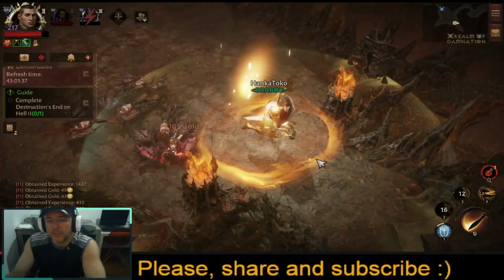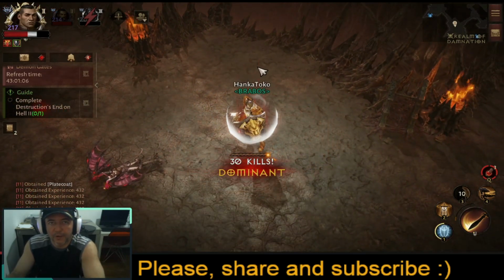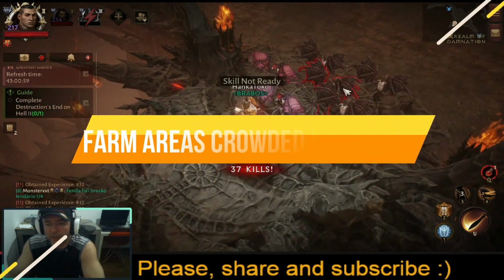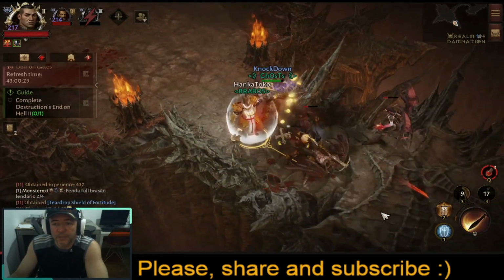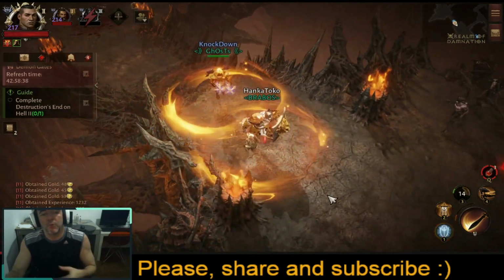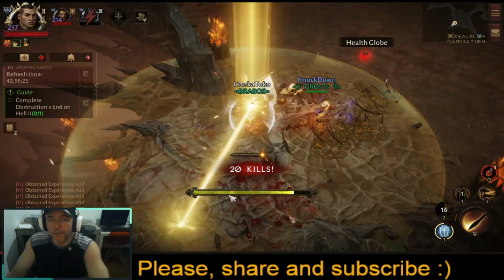Diablo Immortal - I use these tips everyday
These tips are easy to follow and bring back results!

Index:

00:00 - Introduction
00:20 - Guaranteed legendary drop
01:04 - Orange Elites are a full group of mobs
01:55 - High Kill Rate
02:28 - Kill all the mobs
02:59 - Divide the party in two
04:02 - The big tip
05:53 - Sharing is Caring
07:42 - Conclusion

We need as much help as possible to fight against Diablo´s hellish army!

Any doubts and sugestion, or if you just want to chat, leave a message in the comments section and I will be sure to answer it!

1) Guaranteed Legendary Drop

There is a guaranteed legendary item drop from the first Orange Elite you kill everyday. I have seem people telling me this is not working properly but I found out they were not taking something into consideration. You need to get dibs on the Orange Elite. What I mean is that it only counts as your first Orange Elite if you are the first one to hit it. After I realised that, I noticed that I have ALWAYS dropped a legendary item from my first Orange Elite of the day.

If you are in a party and a party member finds an Orange Elite and hits it before anyone else outside the party, it also counts as marking that legendary as your first.

2) Orange Elites are a full group of mobs

Unlike the other elites which are but a single mob (except blue ones which are triplets), Orange Elites are a full group of mobs.

They will spawn randomly at any place where a group of mobs usually spawns. So, everytime you fully kill a group of mobs there is a chance that group will respawn as an Orange Elite.

3) Finding a good spot

Because of that, it makes sense to farm in spots crowded with mob groups. Because the more groups you kill, the more group respawns you get and the more often you roll the dice to get one of those respawns to be an Orange Elite.

4) High Kill Rate

Not only a good spot is necessary, but also a high kill rate. The faster you kill the mobs, the sooner they will active their timer to respawn. So, if you dont have a high kill rate playing solo, invite others to your party. Even strangers. They would very much prefer farming together with you than competing with you for the same farming spot.

5) Kill everything

If a single mob from a group is not killed, that group is still alive and wont respawn. Without respawning there is no chance to have an Orange Elite in its place.

6) Divide the party in two

When I am playing with friends, guild members or Warband members, there is usually one or two in the party who are a beast at farming. So we put those at the front and they go smashing without worrying about killing all the mobs. The rest follows from behind making sure the leftover mobs are killed. That allows for a faster farming because the person in the front can move faster from one group to the next.

7) Don't farm together. An unusual tip.

I prefer this one better than farming together. The benefits are obvious. You cover more areas this way and when farming all together you are overkilling the mobs and wasting farming potential. You can do it in different areas of the same map or in different maps. Once someone finds an Orange Elite, just warn the others and they all teleport to the location.

From my experience, some people will resist farming this way because it is harder to build Massacre or because they just prefer to play together instead of farming alone. But farming this way has proven the best way to find more Orange Elites.

Diablo Immortal is the mobile version of the Diablo franchise recently released by Activision Blizzard/Netease. It is an action rpg with mmorpg qualities, quest and dungeons to venture yourself, fight many monsters and find legendary loot!

You can play Diablo Immortal on IOS, Android and on the PC as cross platform.

If you enjoyed Diablo, Diablo 2, Diablo 3 and other similar titles like Grim Dawn and Path of Exile, you should give Diablo Immortal a try! After all, it is free!

And because it is F2P it is a great option as a passtime while we all wait for the great release of Diablo IV in 2023!